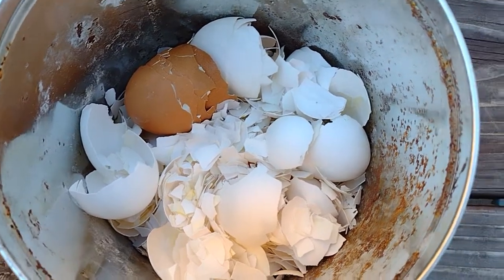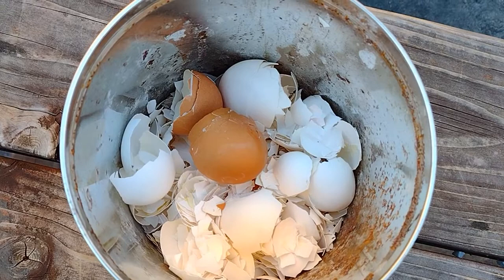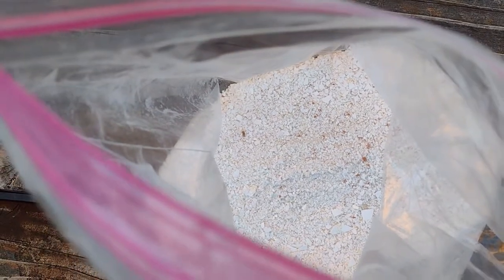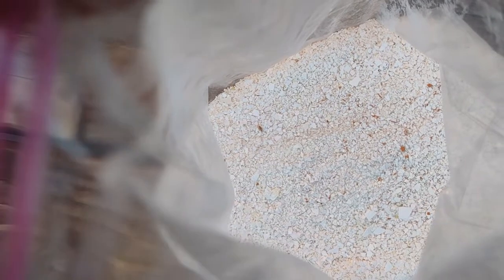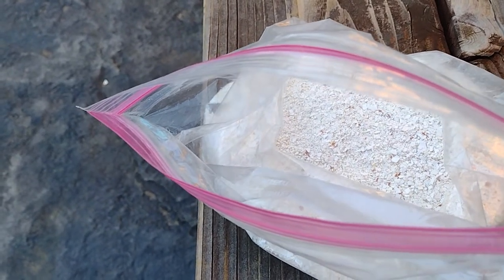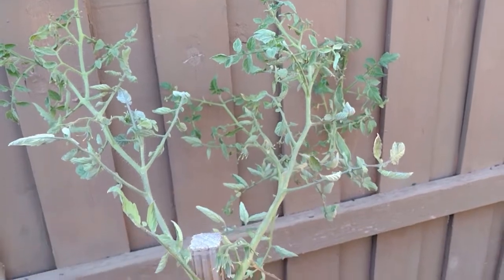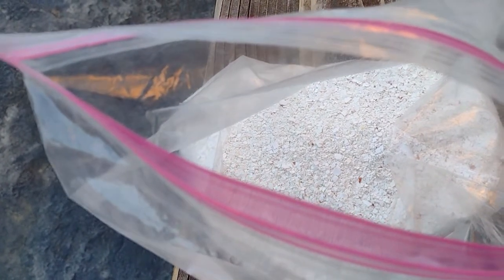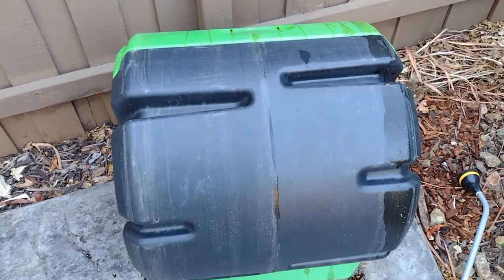Egg Shell in Garden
This video gives tips about how to process the egg shells in the garden. What are some of its benefits in the garden.